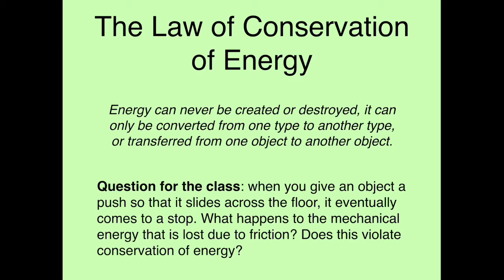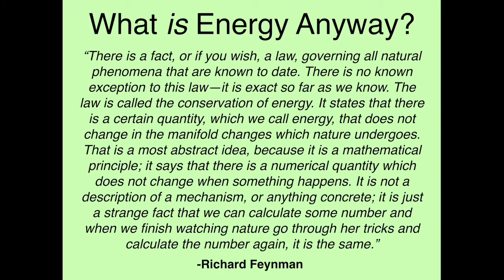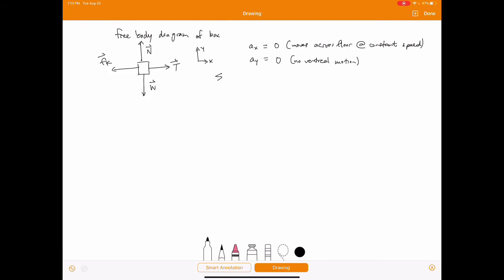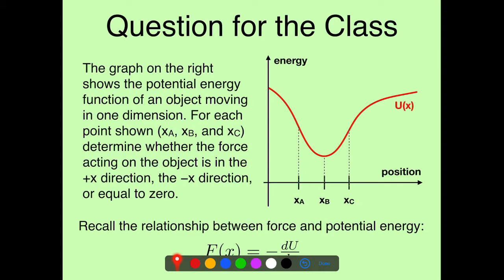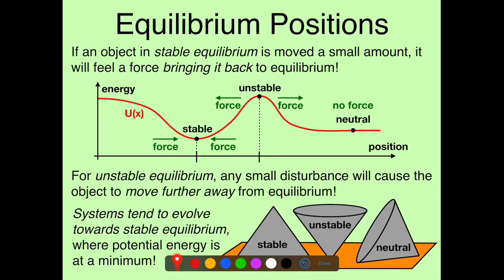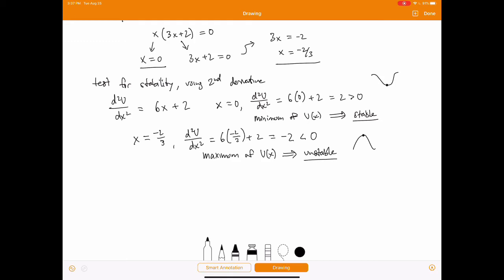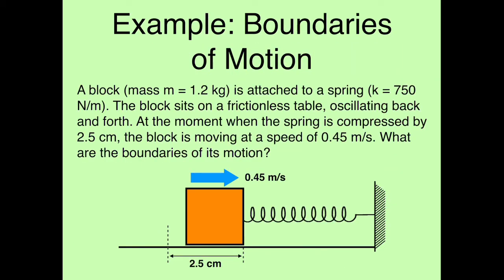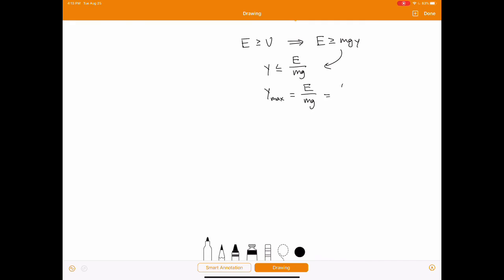Physics 45 Conservation of Energy Lecture, Part 3